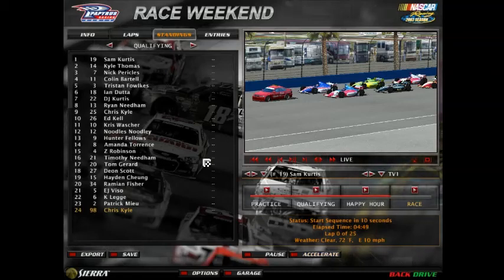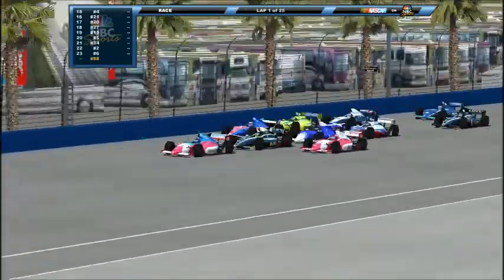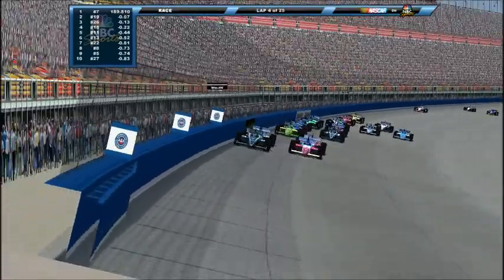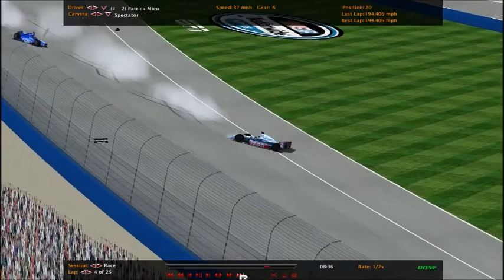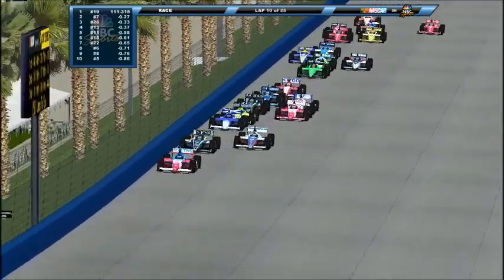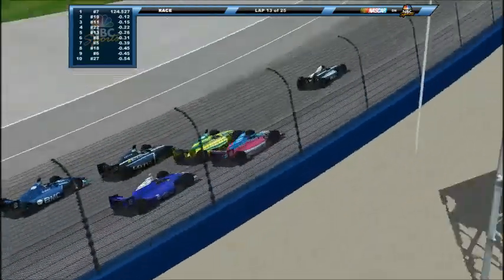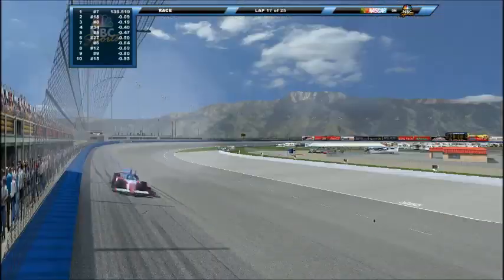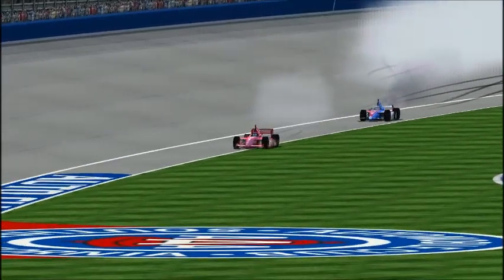NLSCAR Target IndyCar Series 10/18 S1 @ Auto Club (Something 500)